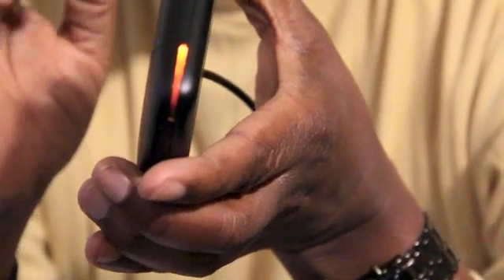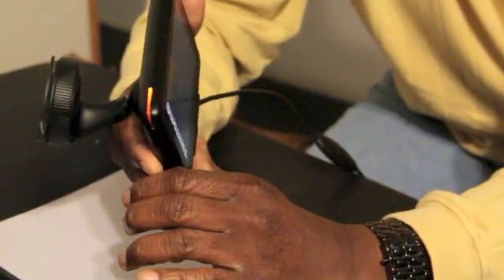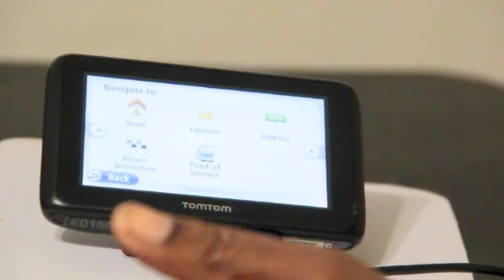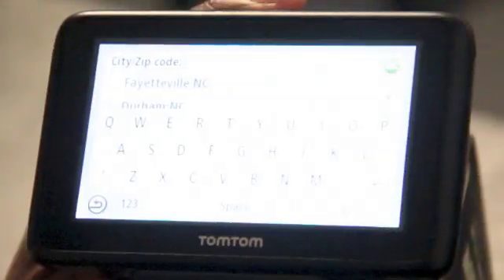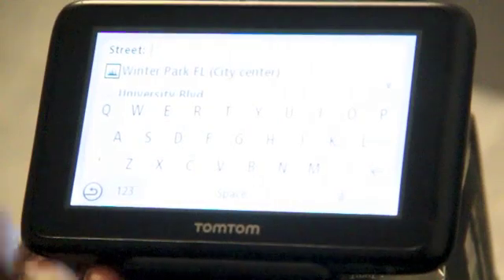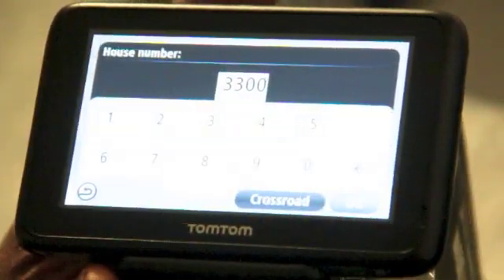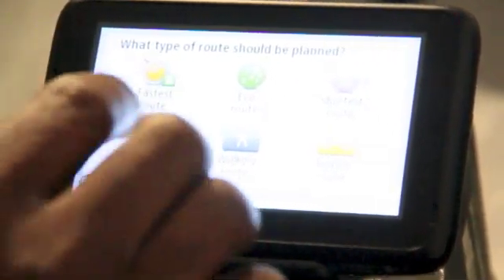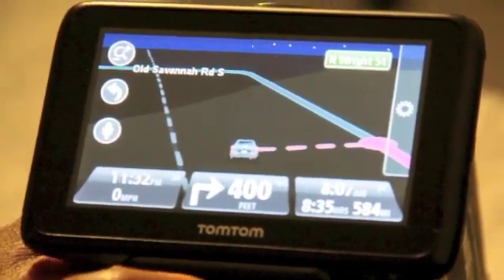How To Program a TomTom GPS